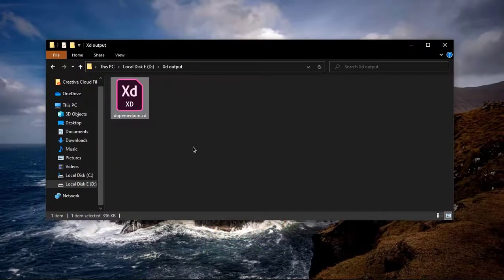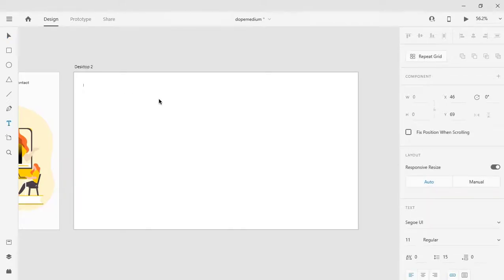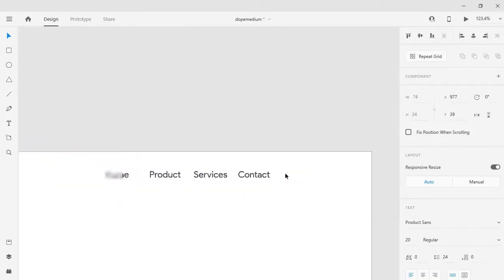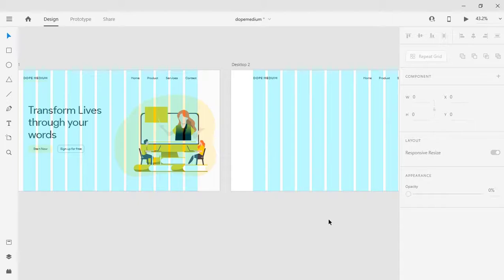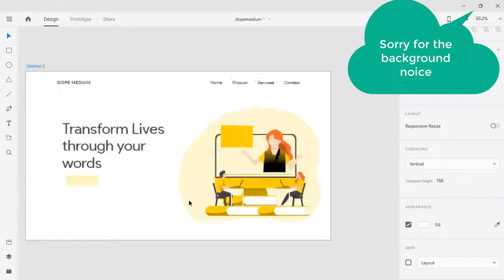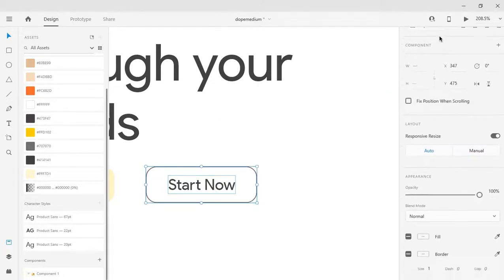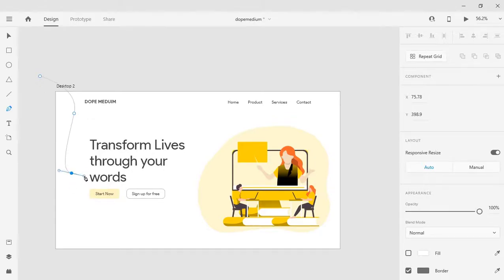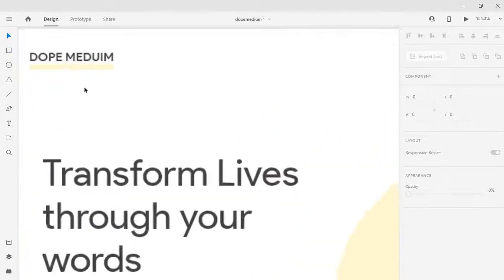Minimal Landing Page Tutorial | Part 1 | Adobe XD (2020)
Minimal Landing Page Tutorial | Part 1 | Adobe XD (2020). In this video, we will be designing a minimal looking simple landing page using Adobe XD. It's
completely a beginner-friendly tutorial. This is part 1 and in part 2 we will code this website with HTML, CSS & JavaScript.🔰

🔜Part 2 - (yet to come)